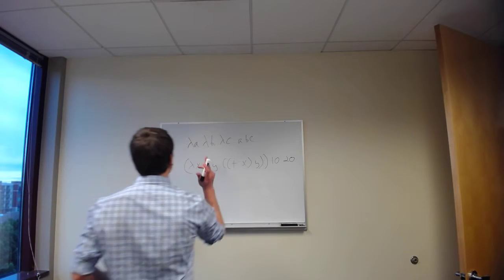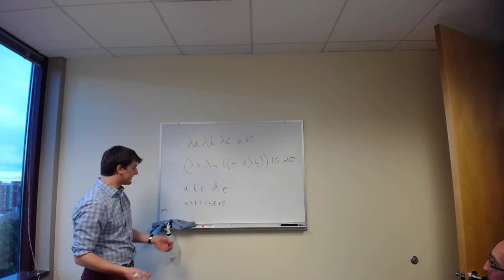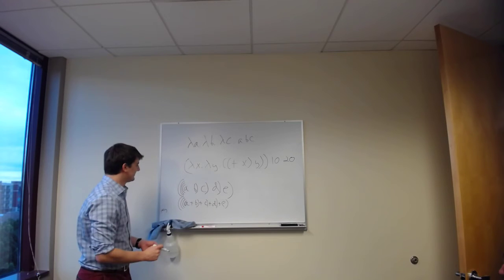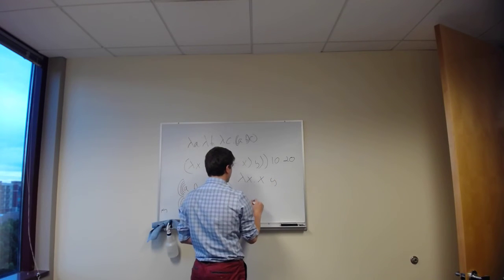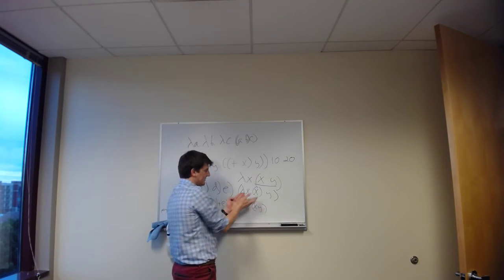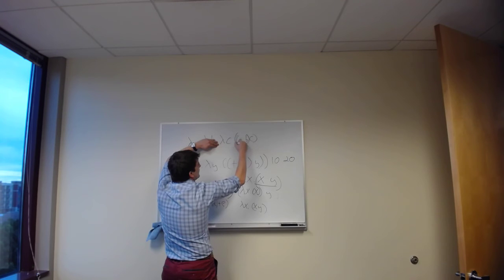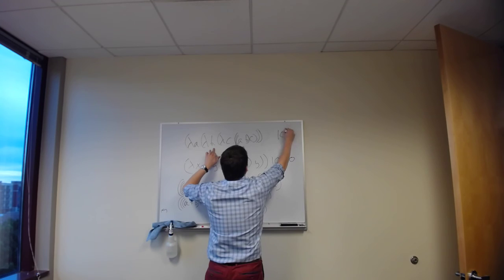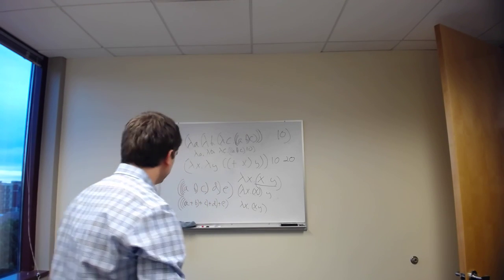CSE 340 F16 Office Hours: "Lambda Calculus"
Recorded office hours discussion for CSE 340 F16. Discussed disambiguation rules for lambda calculus.